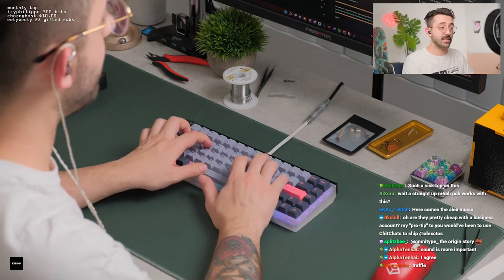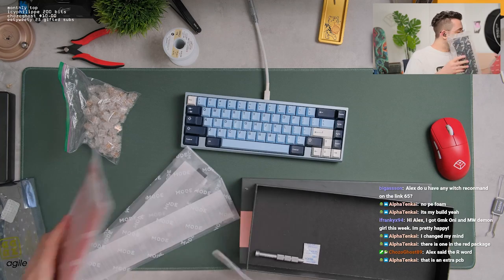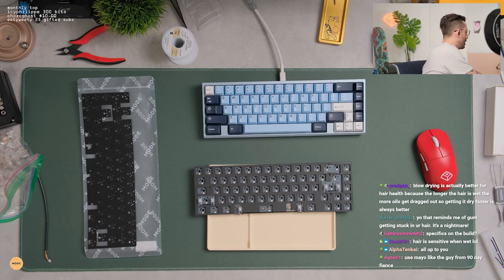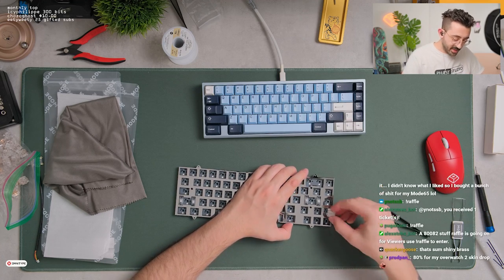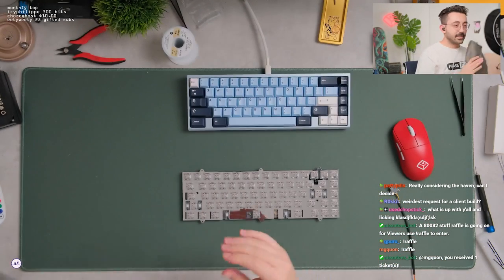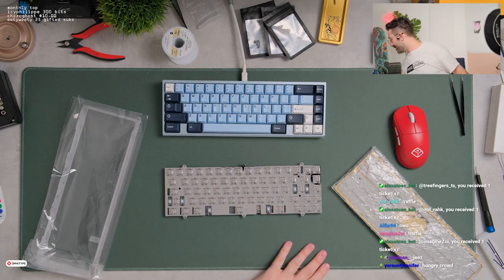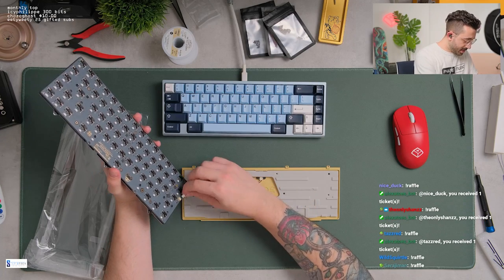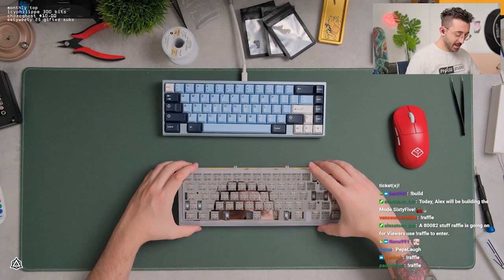this mode sixtyfive has RGB??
This was a client build for the Mode SixtyFive and they requested I use a non-stock PCB that had RGB. It fit perfectly and we managed to get our polycarb Mode SixtyFive with some RGB flare. I was also so blown away the brass PVD plate worked so well with this too!

I hope this client enjoys their commission!

✅ BUILD SPECS:

Plate Material: Brass
Keycaps: GMK 8008
Switches: Gateron North Pole Linear Switches
Stabilizers: Staebies